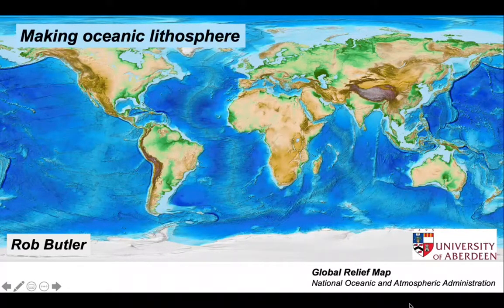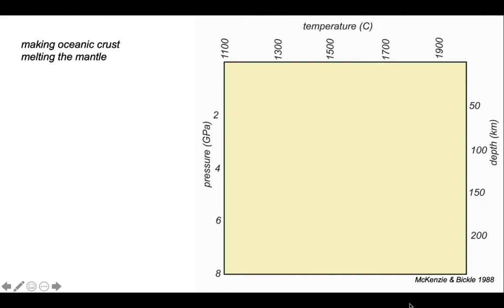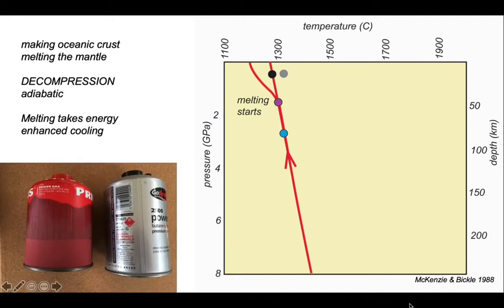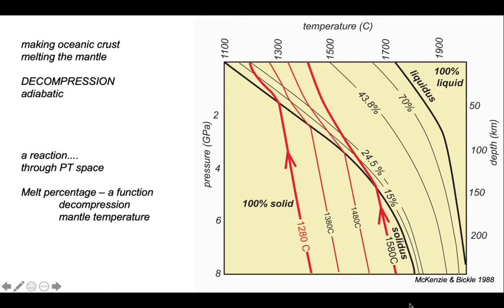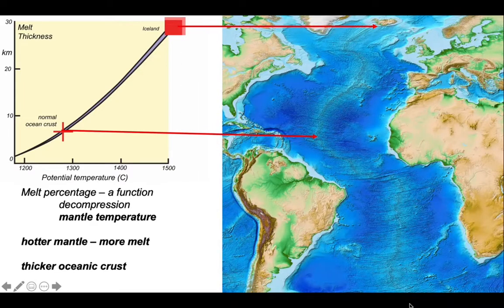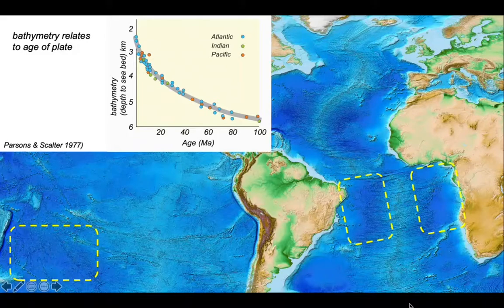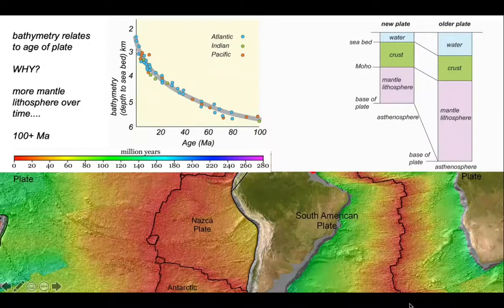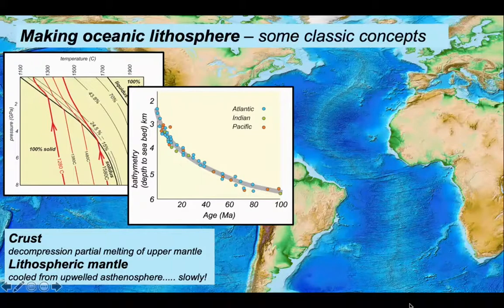Making oceanic lithosphere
Part of "The Shear Zone" video channel. A look at the two stage-process by which oceanic plates are formed at mid-ocean ridges: partial melting of mantle to form crust, and cooling of upper mantle off-ridge to accrete lithospheric mantle.